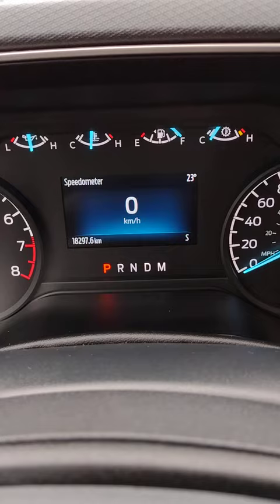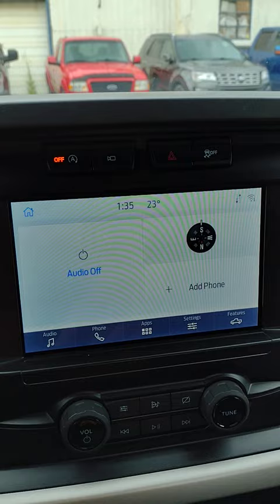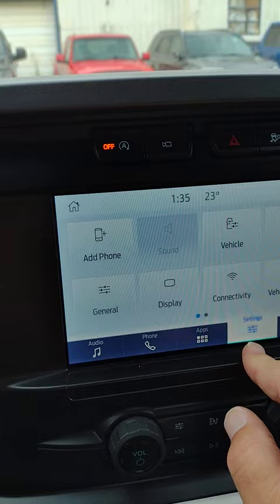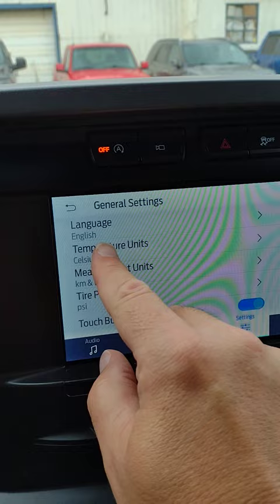2021 Ford F-150 - How do I change temperature display from degrees C to degrees F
"2021 Ford F-150 How to change temperature display from degrees C to degrees F".  This video shows step by step instructions to change your temperature display from degrees C (Celsius) to degrees F (Fahrenheit) and back.

Jim Brickell is a Ford product specialist with 35 years automotive sales experience.